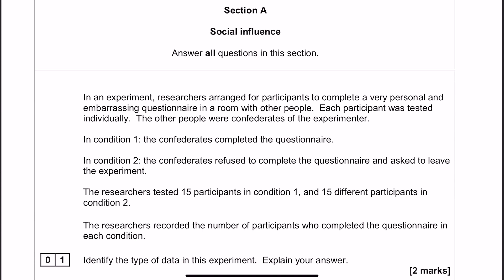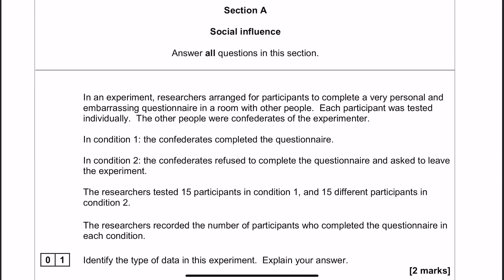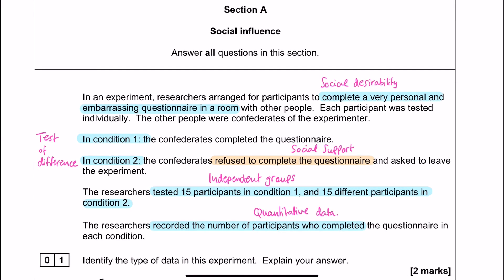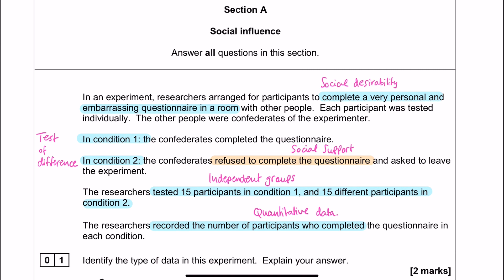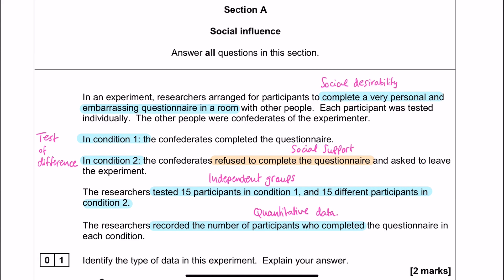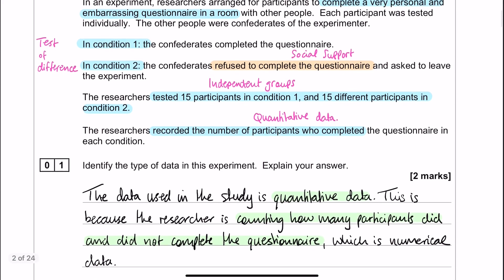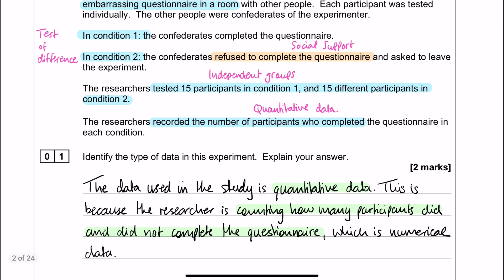PAST PAPER WALKTHROUGH: Paper 1, 2017, Q1.